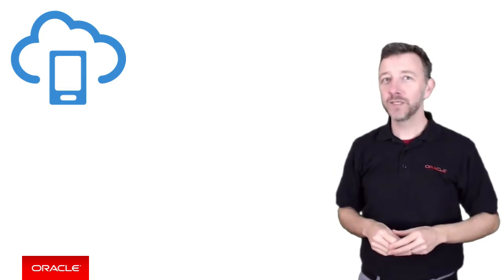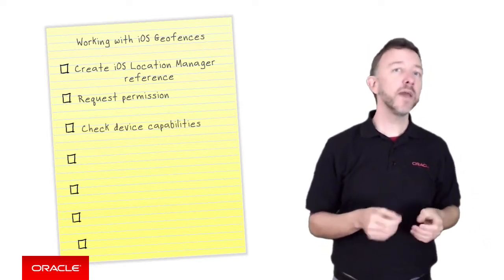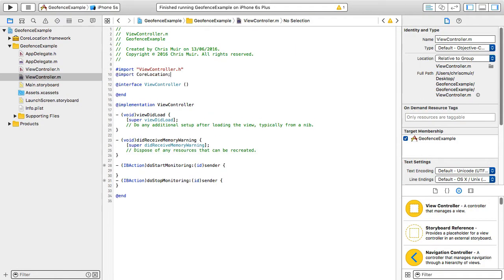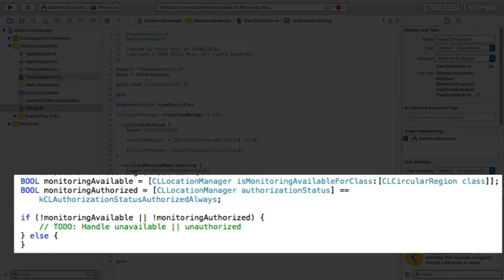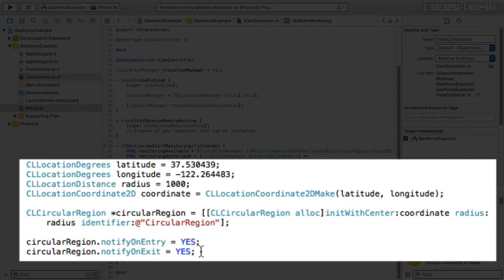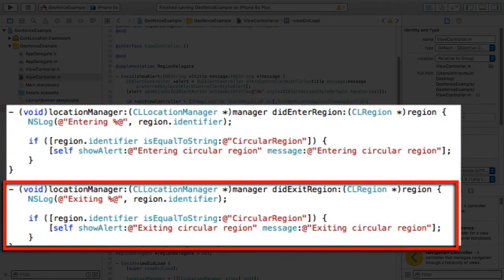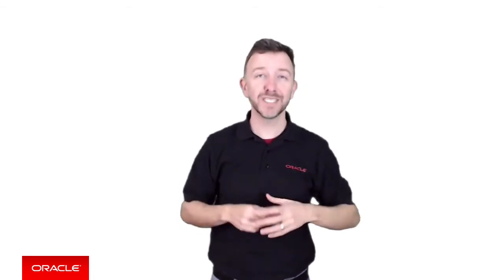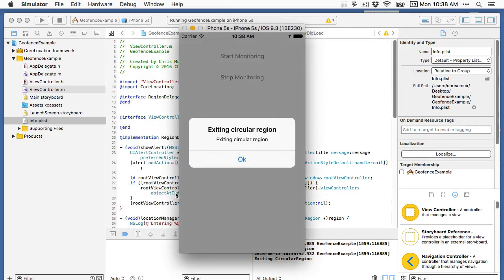MCS: 74. Working with iOS Geofences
Geofences provide iOS apps the opportunity to detect when a mobile user enters and exits the geofence region, and respond with additional services and messages when this occurs. In this video for anyone just starting out with iOS, we look at building a vanilla iOS app to support geofences. If you are a seasoned iOS developer we recommend you look at the next video that covers what features Oracle Mobile Cloud Service can provide you to make your life easier when working with geofences.